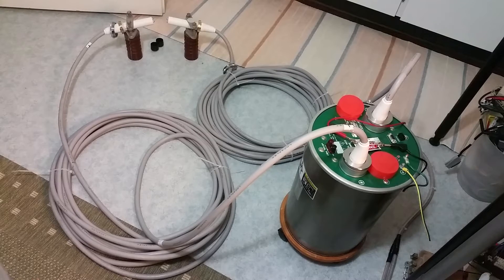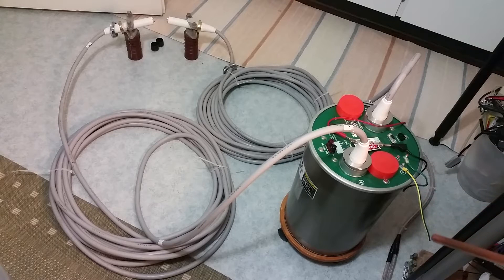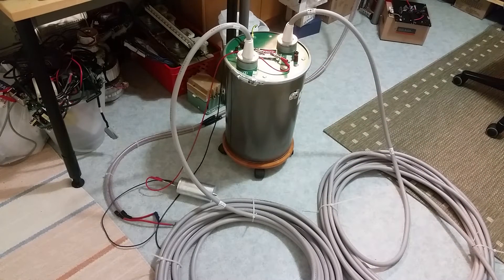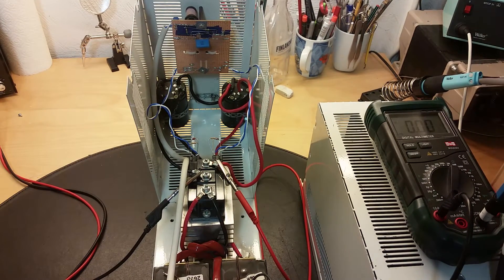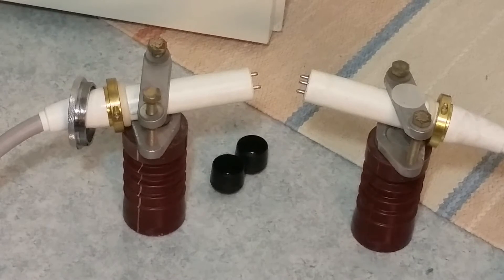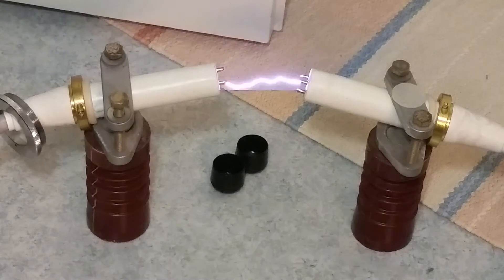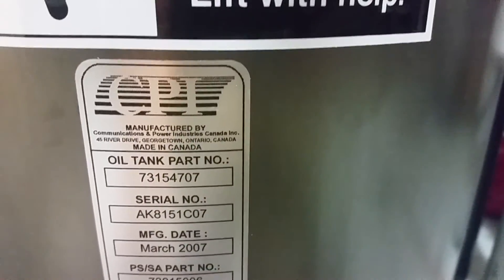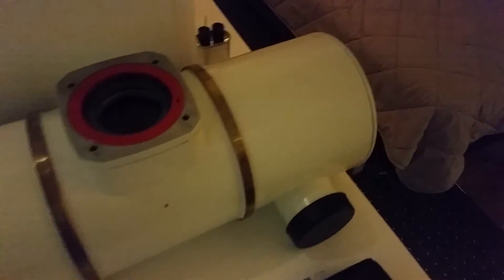Xray Transformer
Xray Transformer First Run, powerful loud sparks, runs from high frequency AC